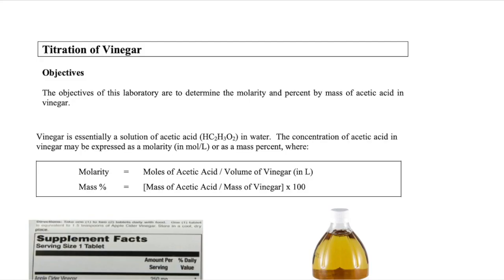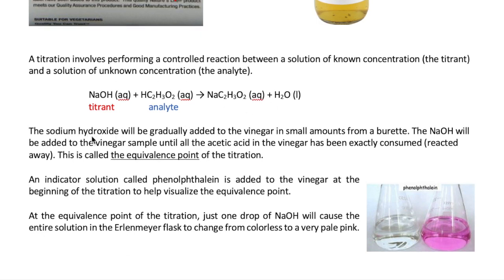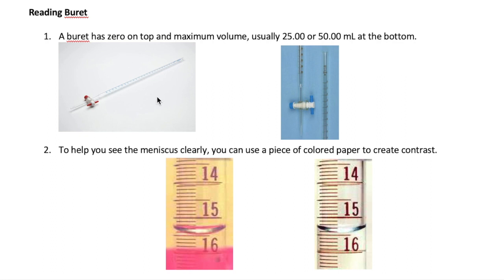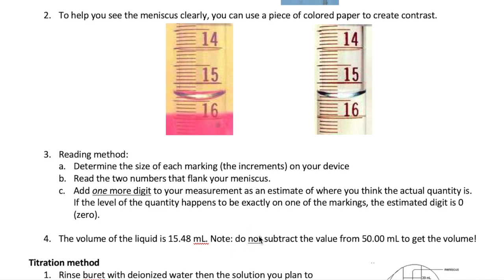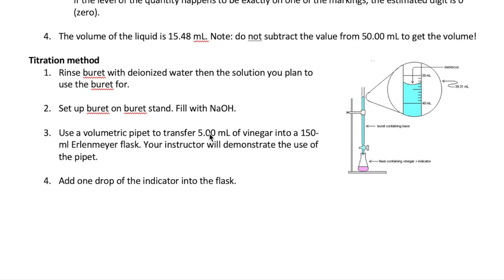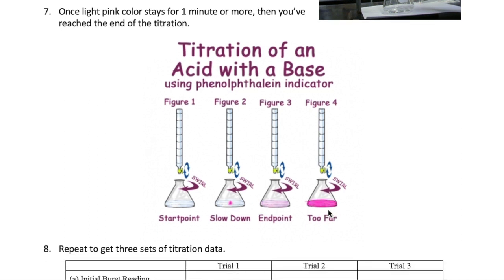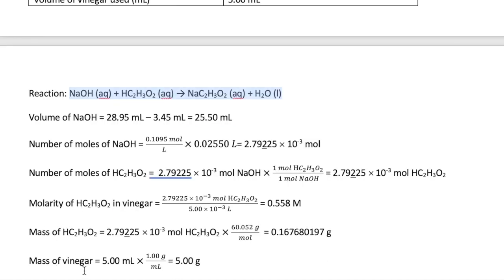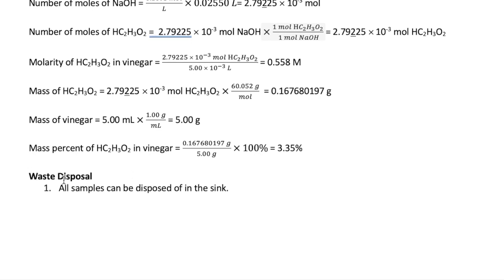Chem 10 Prelab: Vinegar Titration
This video is about Chem 10 Prelab: Vinegar Titration